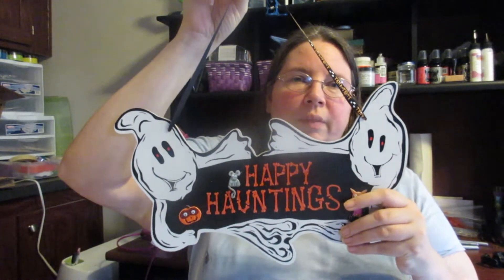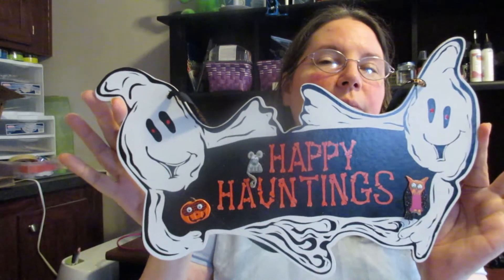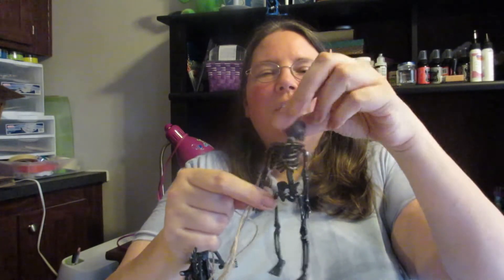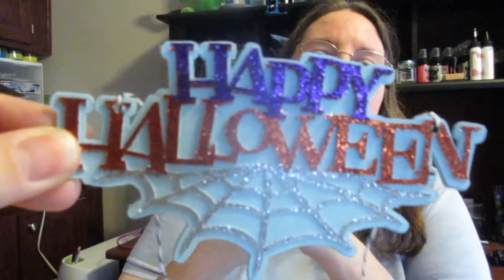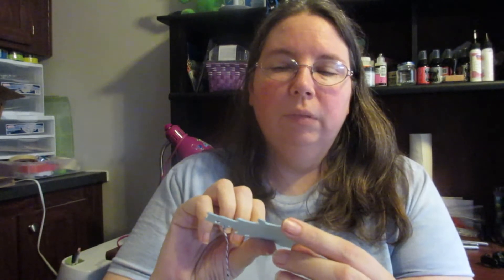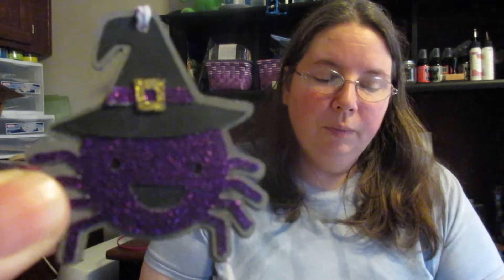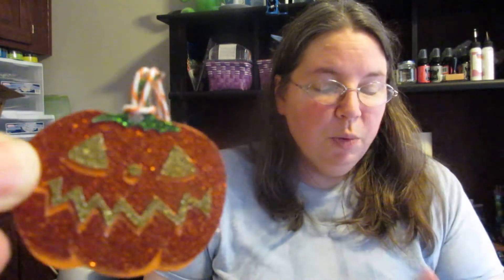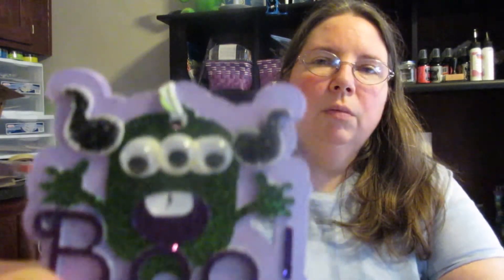Day 7 of the 31 Days of Halloween 2015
Who loves Glitter as much as we do?

Snail Mail
Esther Carver
High Ridge MO 63049